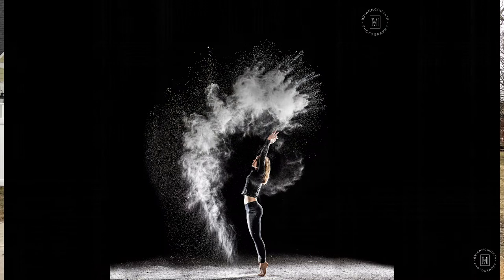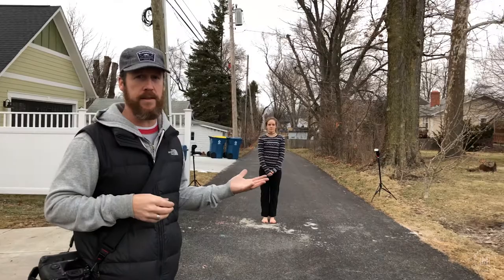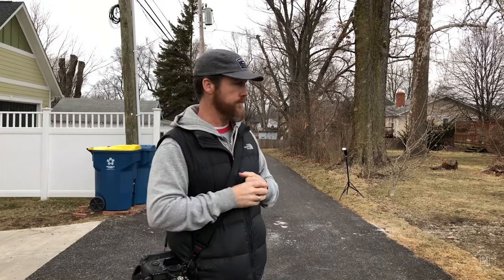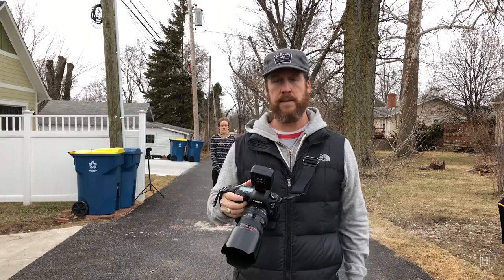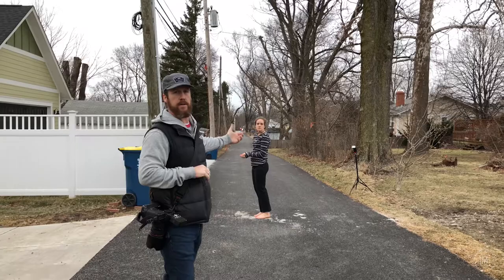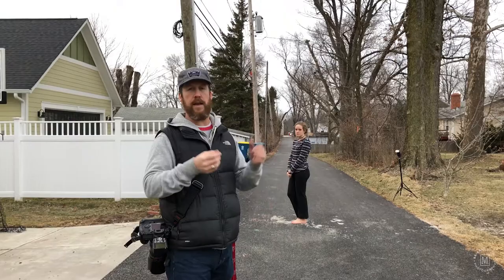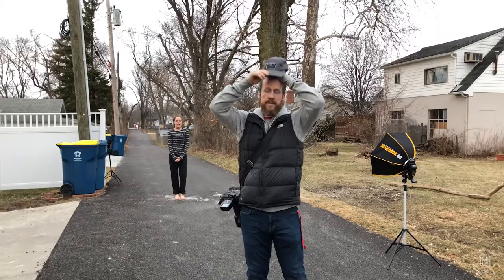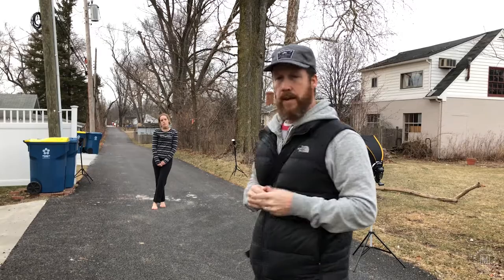How I Got The Shot: Flour Child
A handful of people have asked me how I got a shot of my daughter throwing flour into the air. A couple days after, I made a quick recording to show the set up. This is my first time making a video like this, so I apologize for the sound quality. You can see more of my work